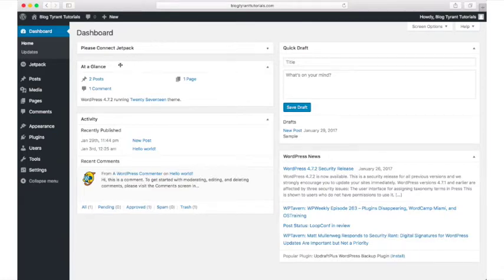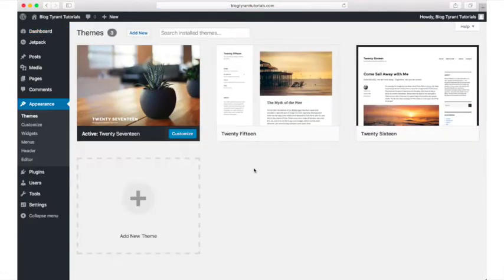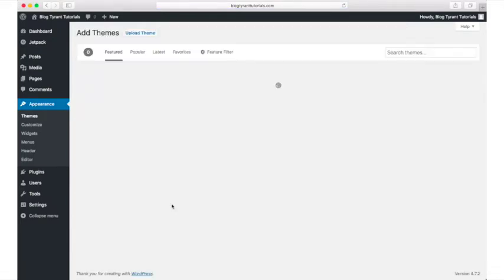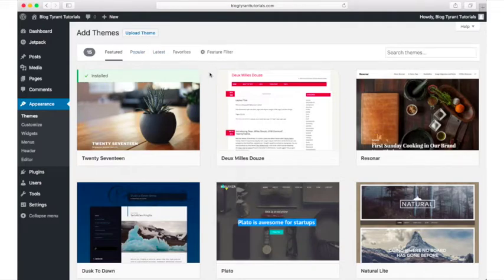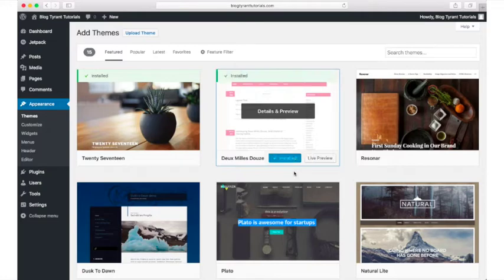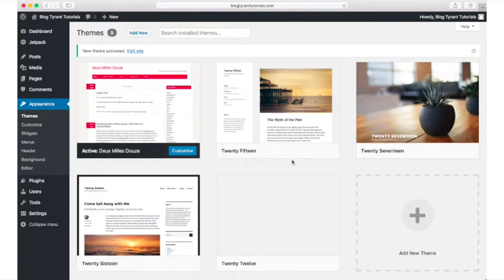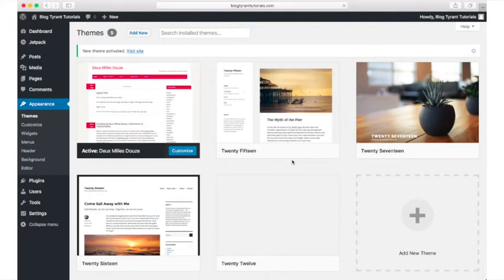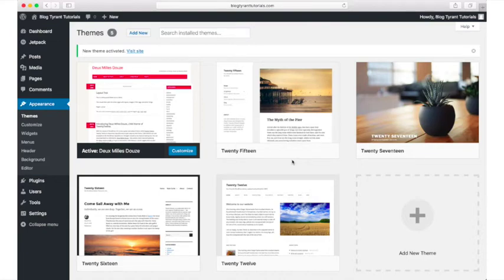How to Change Your WordPress Theme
A beginner-level video showing you how easy it is to change your theme/template within WordPress.